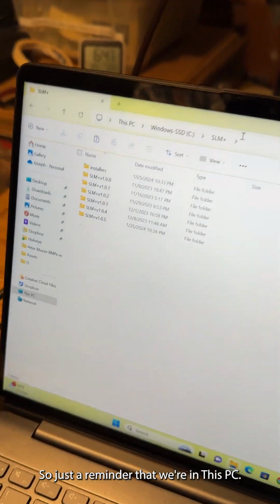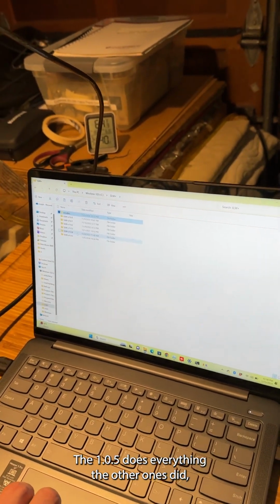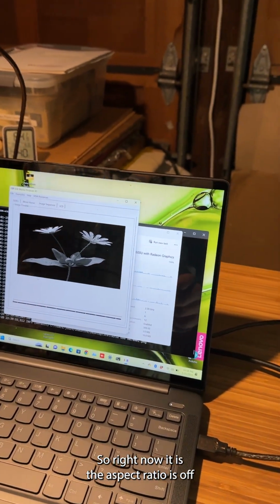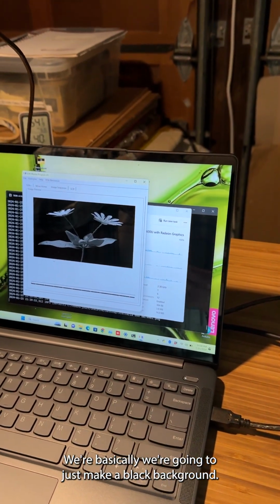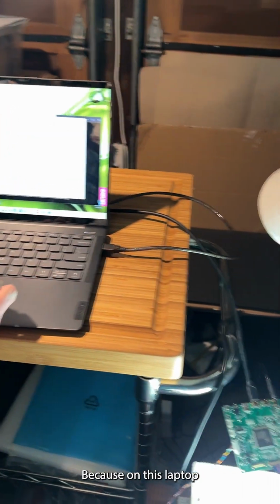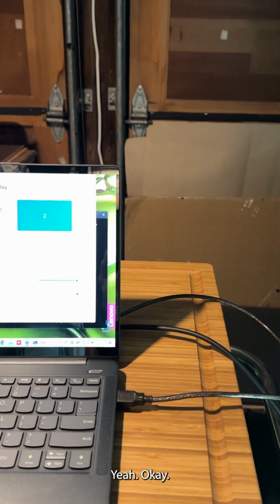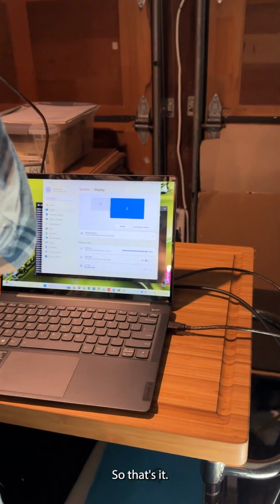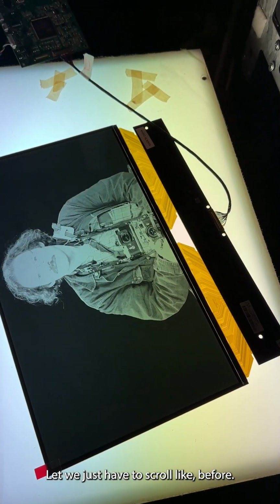Accessing SLM+ on Win11 laptop & using LCD built in onscreen controls, 2024 01 25 22 58 00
Using Windows 11 laptop to access software to control LCD for recording master holograms and also using the LCD built-in onscreen controls for improving screen contrast.